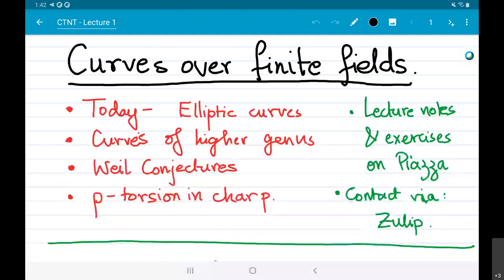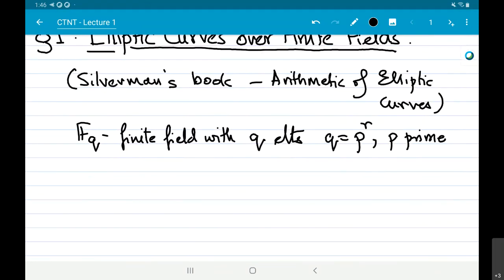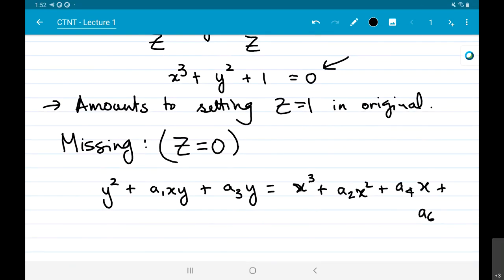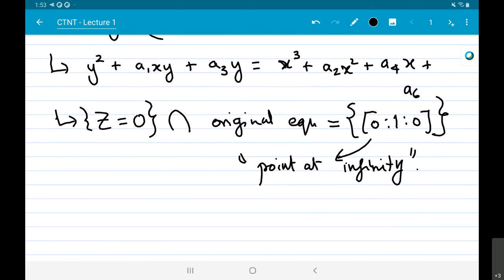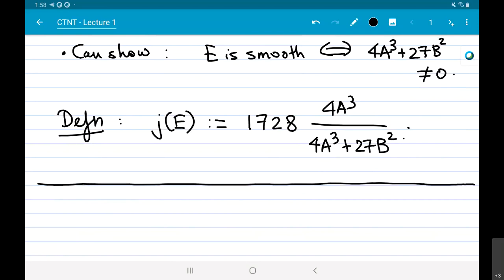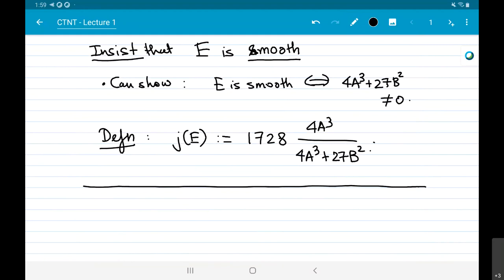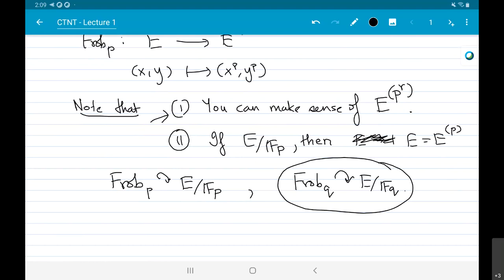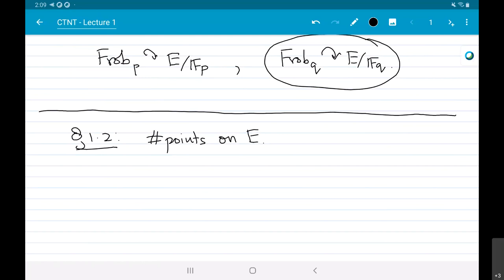CTNT 2020 - Curves over Finite Fields (by Soumya Sankar) - Lecture 1